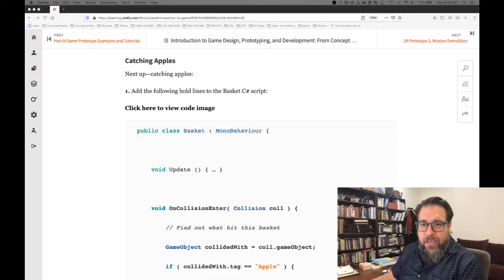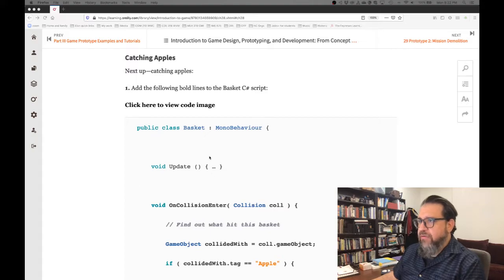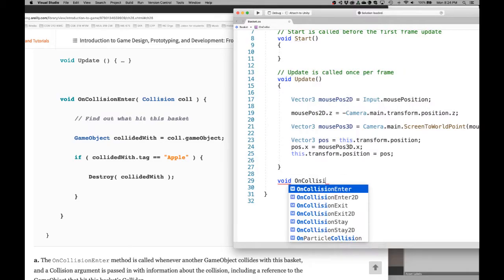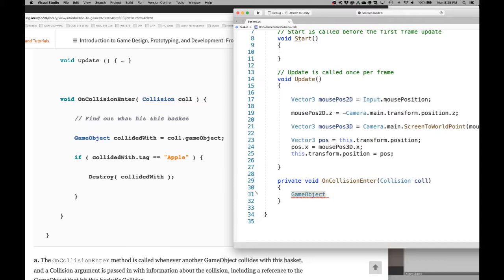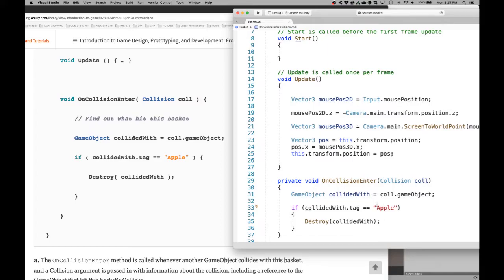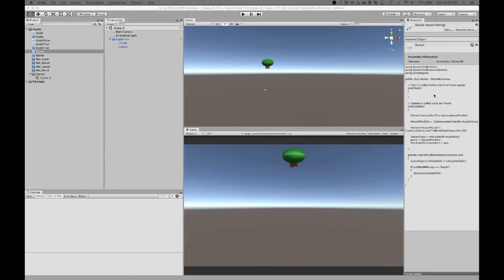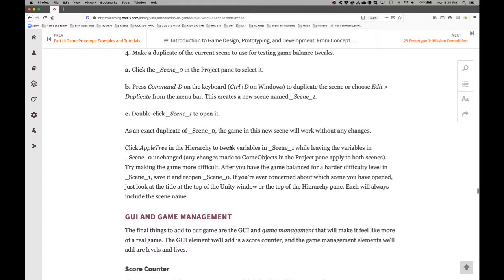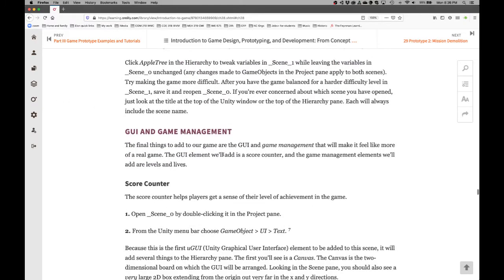IME 675 Chapter 28 Apple Picker Part 4